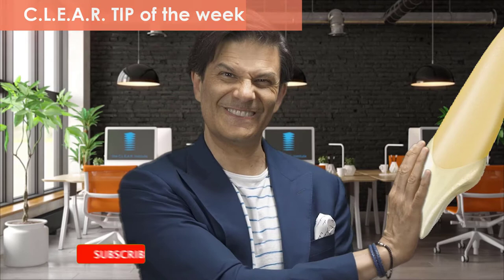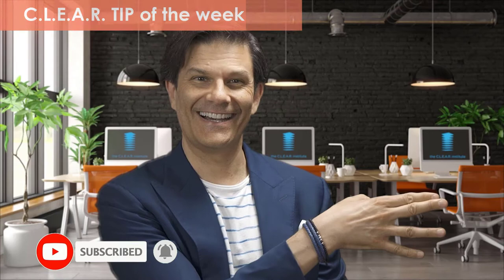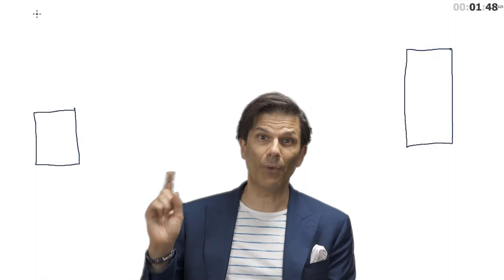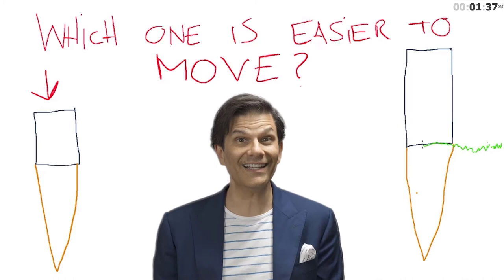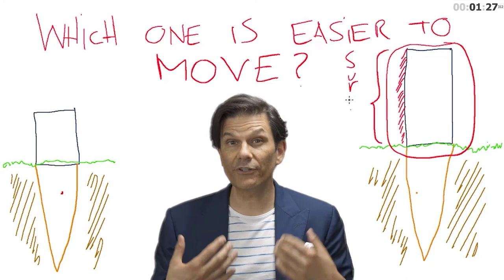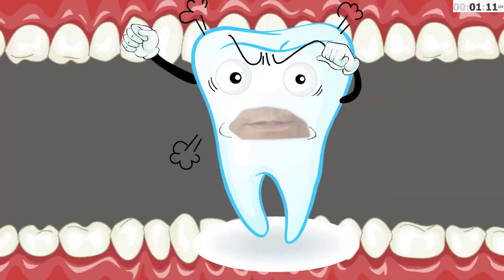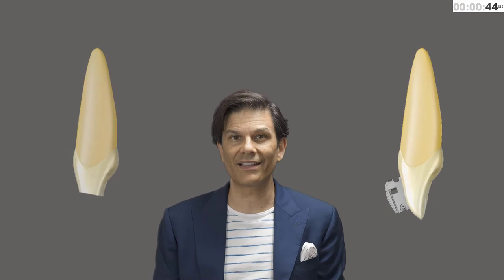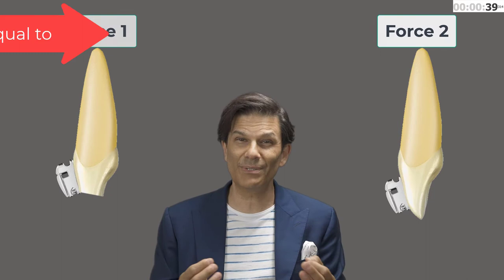How to move teeth with clear aligners | importance of the surface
Learn how to move teeth with clear aligners and why the importance of the surface is critical. Understand the difference between this importance with braces and with clear aligners. Even though a force is a force, the mechanics of clear aligners and braces are different. They are different tools and should be handled differently.

Also in this video, we will give you 5 important steps to evaluate when you are treatment planning your clear aligner (ex. Invisalign) cases (stay till the end).

Always ask yourself if you have enough surface to be able to achieve the movements you want to do. Otherwise, you will need to find another way… And this will be the topic of a future CLEAR TIP: don't miss them!

Courses and learning plans you will find on the online learning platform (always 365 days of access):

Bundles (learning plans):

✅ M.O.C.A. 101 COMPLETE PROGRAM: Basic Principles with clear aligner
34 CE hours

The C.L.E.A.R. Institute's mission is to help dentists and team members to integrate efficiently and successfully clear aligners in their day-to-day practice. We want you to be as comfortable talking about clear aligners to your patient as you are about any type of regular restoration. The vision of The C.L.E.A.R. Institute is that clear aligner treatment becomes as common as any type of regular dentistry performed in a dental office. We see it as part of any comprehensive treatment proposed to your patients. C.L.E.A.R. stands for Clinical Lecture Education Aligner and Restoration. Either it is from live face-to-face courses, from our digital platform, or from this YouTube Channel, our goal is to bring you the information and education you need to have success with clear aligners. This is why even if we focus on clear aligners, we also cover subjects as Communication, Finance, Protocols, Roles of everyone, we cover Restoration: what comes after clear aligners? How to integrate everything together.

We are proud to say that we are able to help and give confidence to dentists and team members: we can do the same thing for you! We see ourselves as a spark, a catalyst allowing you to seriously integrate this wonderful tool in your everyday practice. We provide a solid foundation for achieving continued success with clear aligners. We want to create leaders in the field of clear aligners. We want YOU to make the decision that you can do it too. And we want you to maintain that passion and this desire to always learn and always do better. Become a better dentist. And better team members. For us, it's an honor and a privilege to be able to share our passion and knowledge with our peers. We never finish learning: education is never a waste of time!

The C.L.E.A.R. Institute devotes all its efforts to retain the services of high-quality and recognized educators in our field of activities. Our Institute presents original, objective, and high-quality educational content to its clientele.

All such contents are the exclusive property of The C.L.E.A.R. Institute and have been developed independently and in accordance with the state of the art.